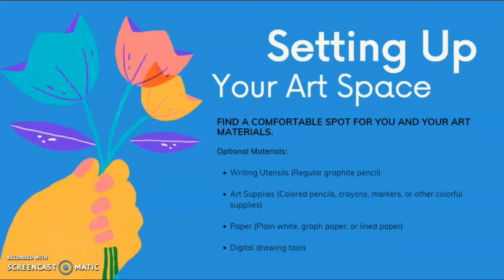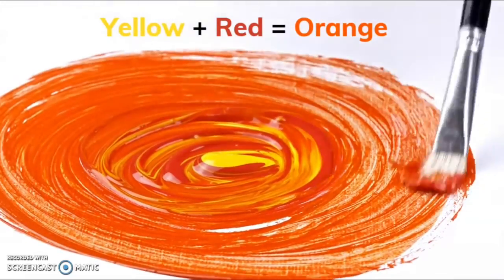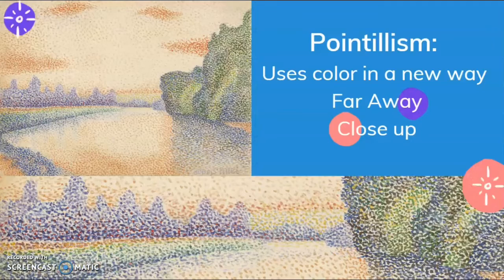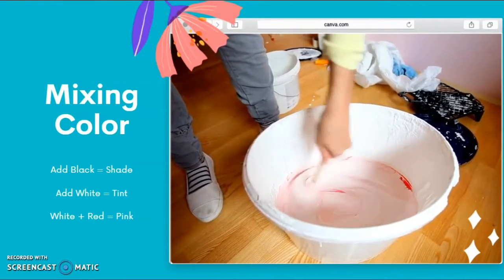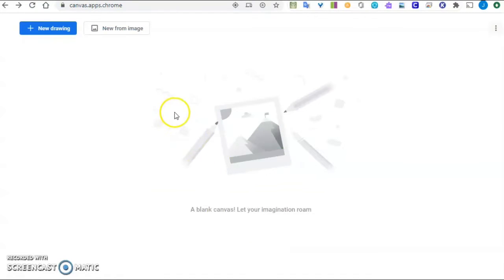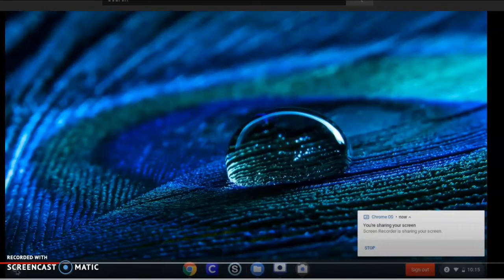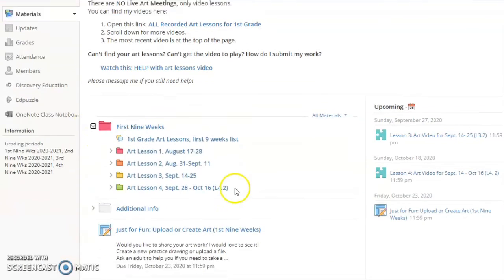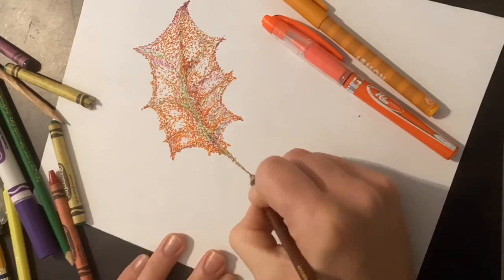Curious Colors Lesson 4, Grade 2